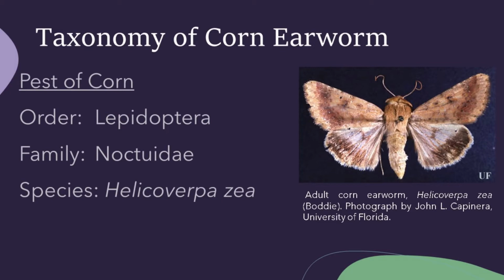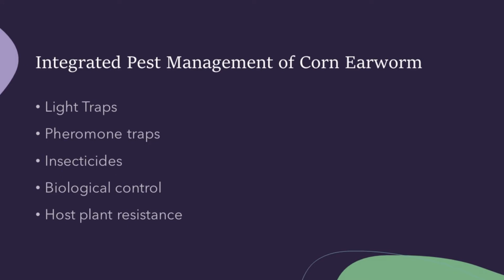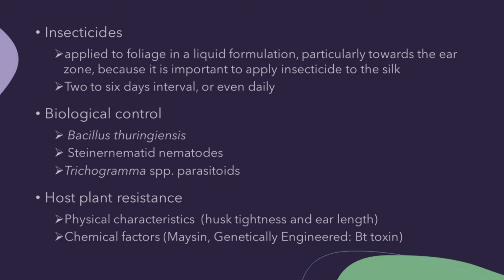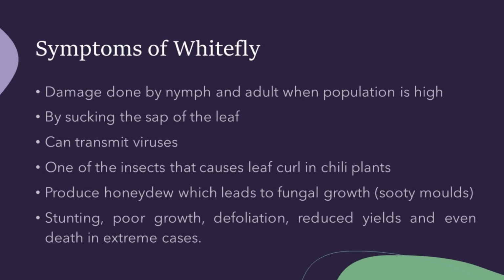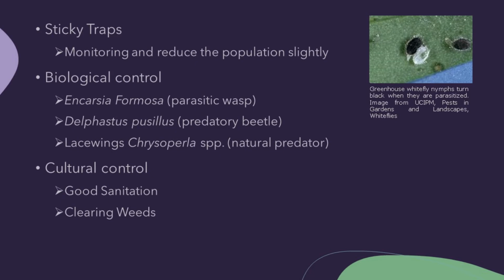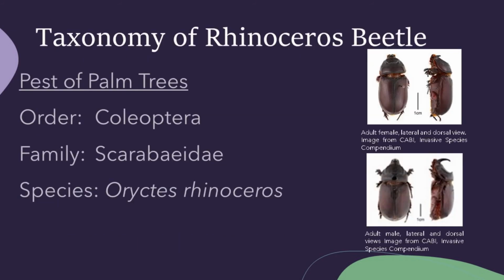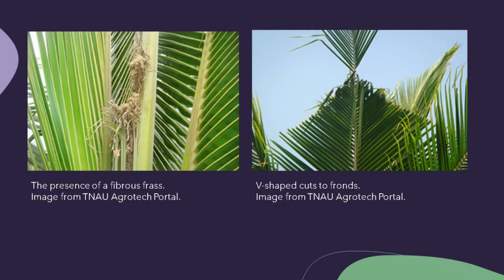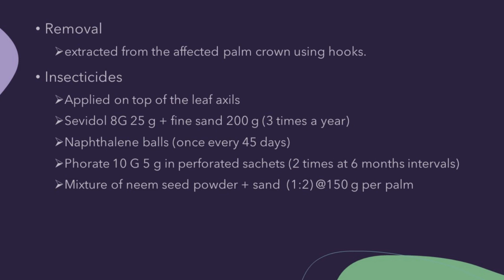PLP 3104-G1 Entomology Video Assignment (Management for Selected Insect Pests)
Video Is 10minute, Youtube Processing to 10:01